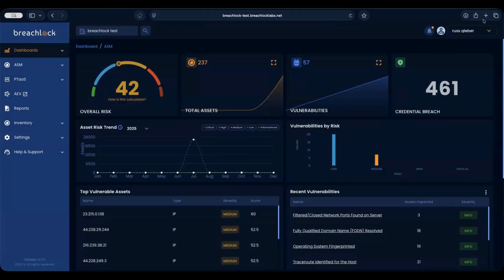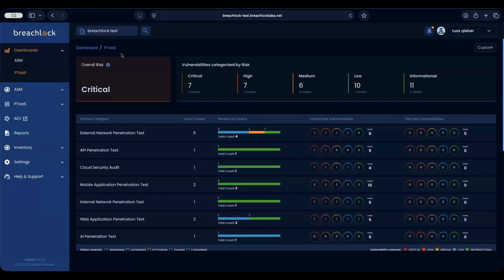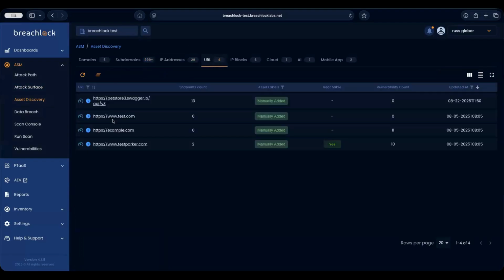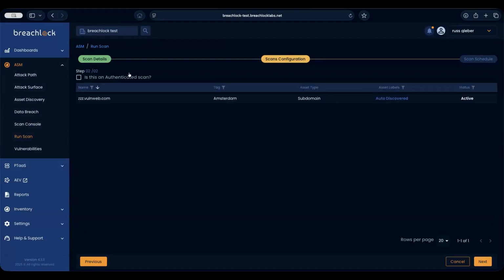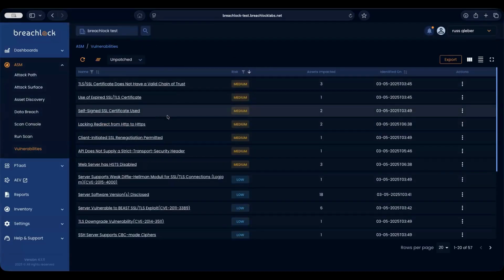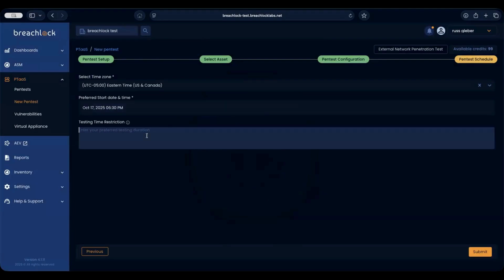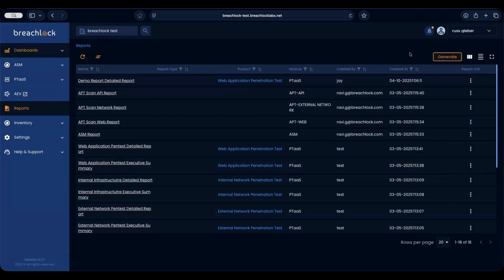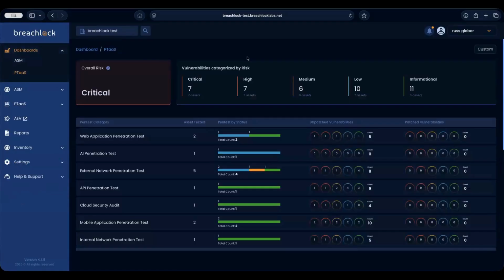CTEM Demo | BreachLock Unified Platform | Continuous Threat Exposure Management (CTEM)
Explore the BreachLock Unified Platform's Continuous Threat Exposure Management (CTEM) capabilities in this thorough demo that walks you through the features included in the Attack Surface Management (ASM) and Penetration Testing as a Service (PTaaS) modules in the platform.

Intro and Overview 00:00 - 01:51
ASM Dashboard 01:52 - 02:12
PTaaS Dashboard 02:13 - 02:43
ASM | Run Scan Console 03:18 - 04:14
ASM | Attack Path Overview 04:15 - 04:46
ASM | Attack Surface Analytics 04:47 - 05:22
ASM | Asset Discovery 05:23 - 05:48
ASM | Data Breach & Dark Web Exposure 05:49 - 06:34
ASM | Running Automated Scans on Newly Discovered Assets 06:35 - 09:35
ASM | Vulnerabilities Overview 09:36 - 11:34
PTaaS | Scheduling a New Pentest 11:35 - 14:09
PTaaS | Pentests Schedule & Status Overview 14:10 - 14:49
PTaaS | Vulnerabilities Overview 14:50 - 15:56
Generating Reports 15:57 - 17:30
Integrations 17:32 - 18:27
Subscription Consumption Visibility 18:28 - 19:08
Outro 19:09 - 19:41